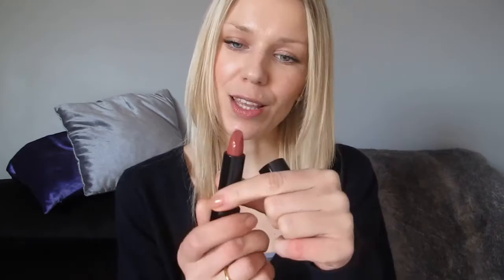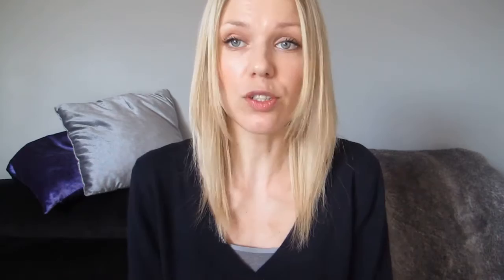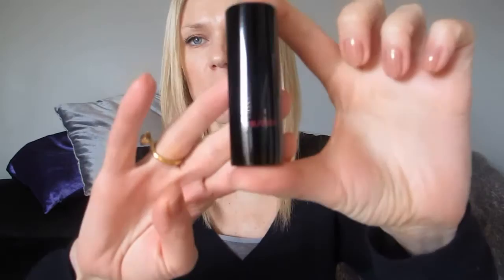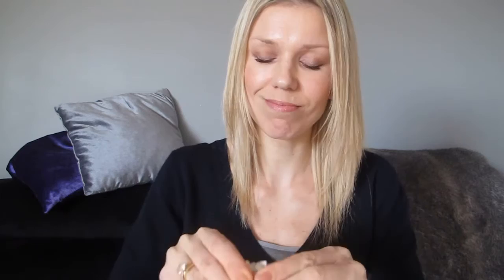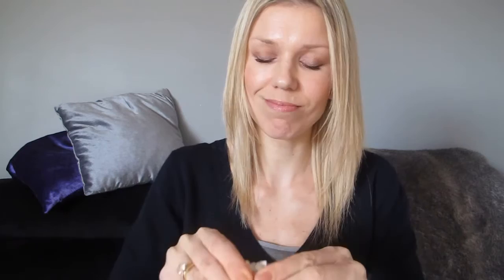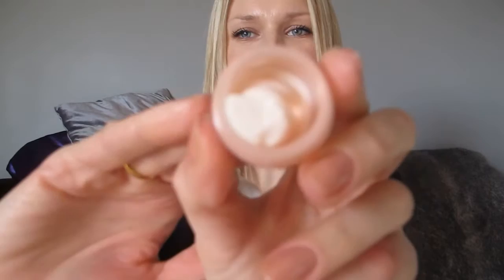Shiseido Rouge Rouge Lipstick First Impression| Shiseido Products in the Goodie Bag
Hello to All! Today 's video is all about Shiseido, one of my favourite brands. I have recently tried their new lipstick Rouge Rouge in Rose Crush and it was totally a "crush" as i had to buy it .and then some more. It's officially the best formula i've ever tried. Hope this video will tempt you to try this wonderful product:) besos